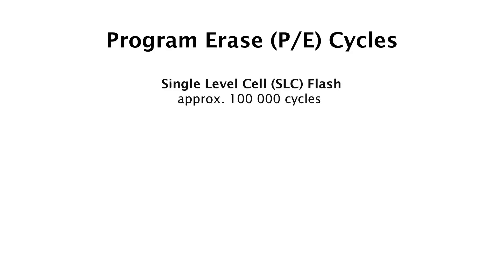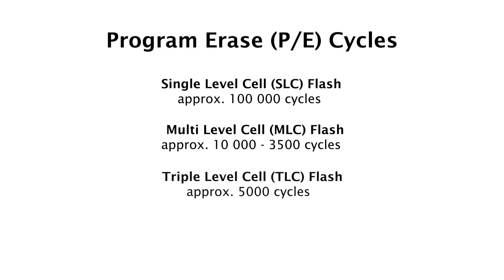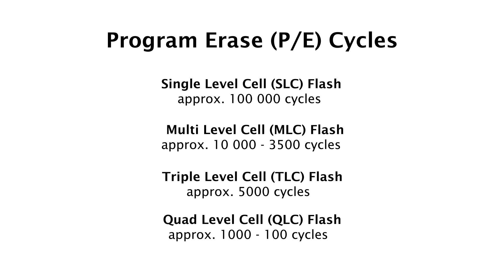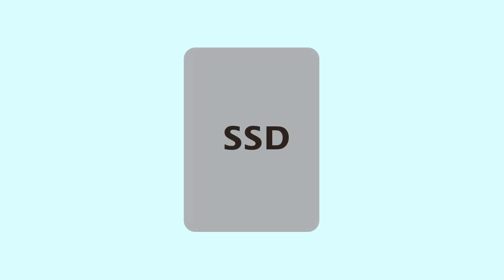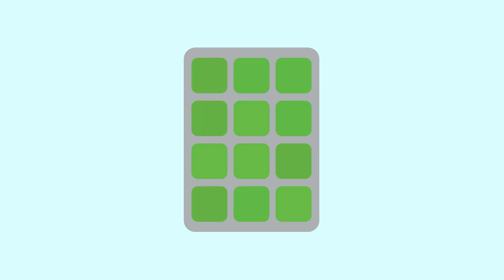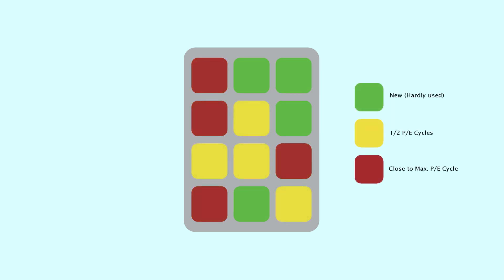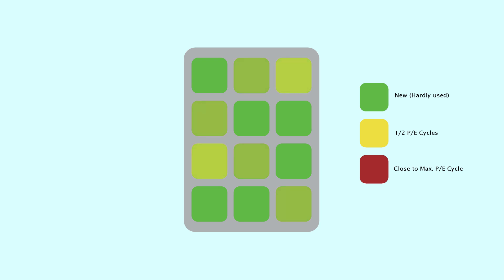Wear Leveling | How Does It Impact SSD Life Expectancy (#9)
Wear leveling is a firmware feature that’s carried out by almost all flash memory controllers on the market today. It’s kind of like a maintenance management that’s carried out in the background and makes sure your SSD, USB flash drive or SD card lasts longer and doesn’t die on you after a few weeks. It does this by spreading out the so called wear and tear evenly across all blocks on the flashes. This video explains the feature of wear leveling in the most basic way possible.

💡 About Swissbit 💡